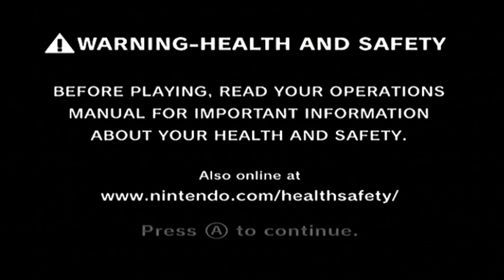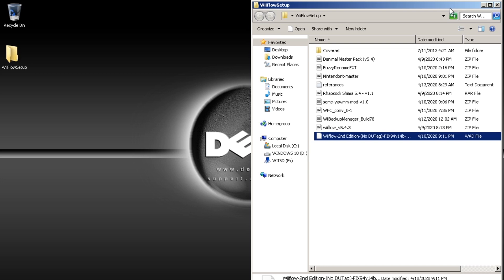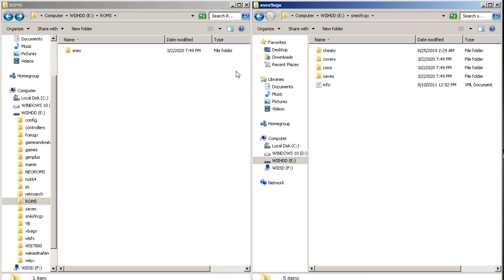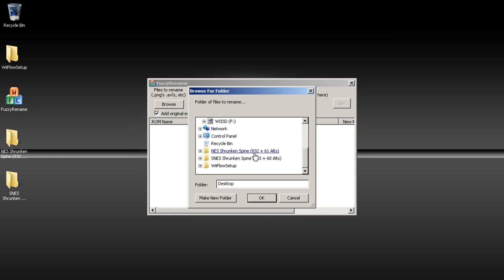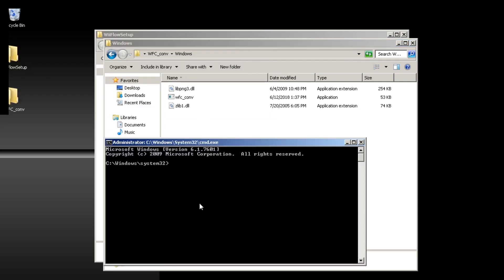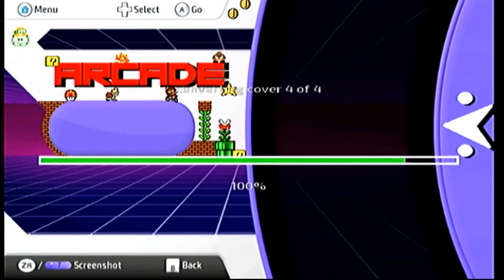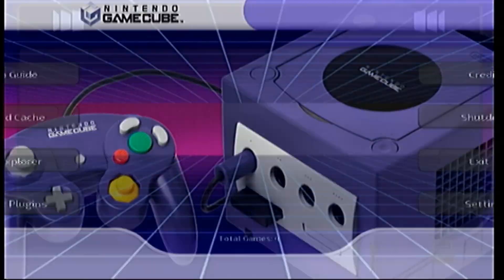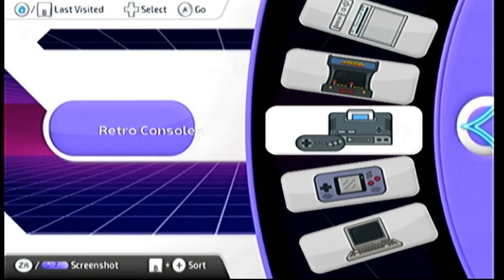WiiFlow Quick and Easy Guide (2020)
This guide will get you started using Wiiflow, covering themes plugins and roms setup including box-art setup

    If your using a external drive, its recommended that you have one that is self powered (has its own power cord) because the Wii's USB port doesn't provided a steady constant supply of power (not good for a hard-drive!).
This one works great
with this hard drive (don't got over 2tb)

Some home-brew  apps have compatibility issues running from USB, meaning its best too have your apps and retro roms (nes,snes, etc,..) on a SD card and Wii and GameCube games on USB for best results.

All that is required for this video is a modded Wii which if you don't have yet watch my how to mod a Wii video then come back to this video. You'll also need the following files:
     Danimal masterpack

Wiiflow Computer apps & boxart:
    Fuzzy Renamer